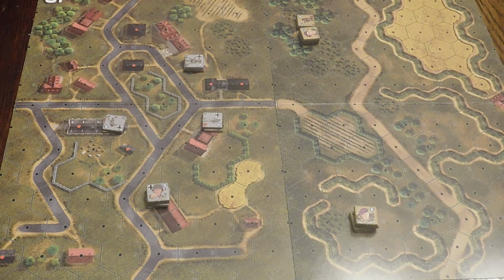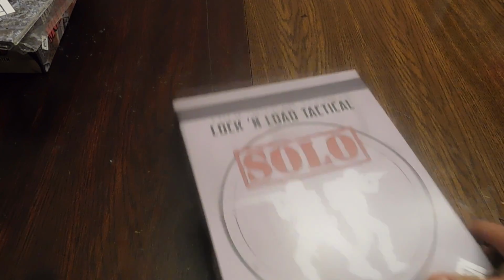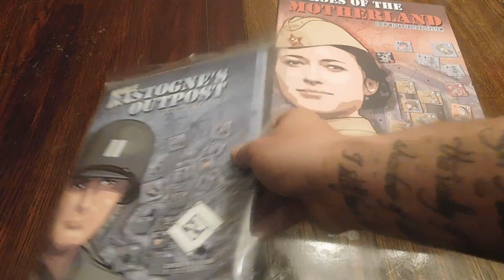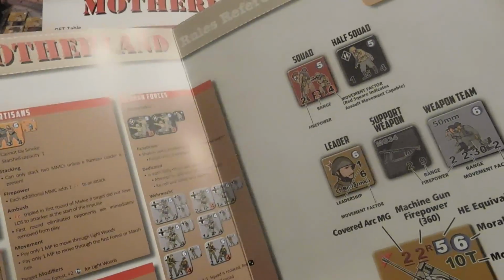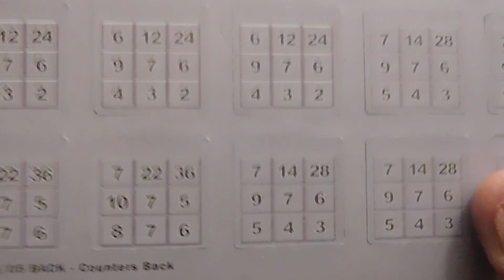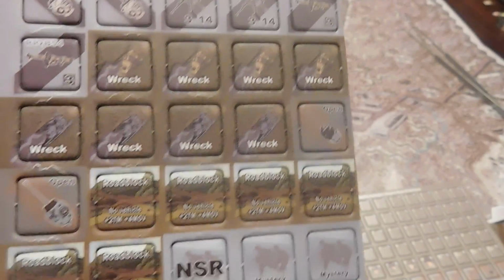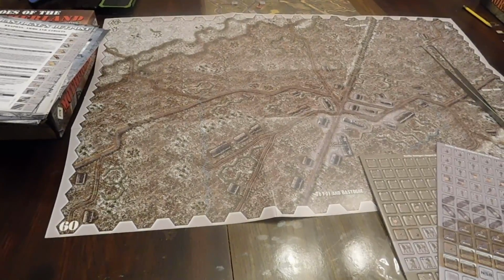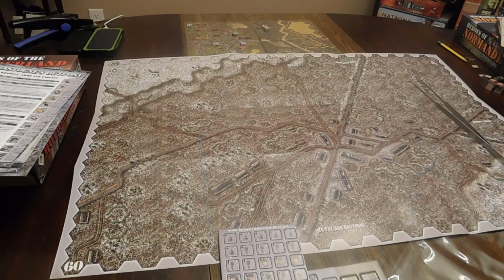LNL Tactical Review & Unboxing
Review and unboxing of LNL Publishing Heroes of the Motherland, Solo Module, and Novile Bastogne.